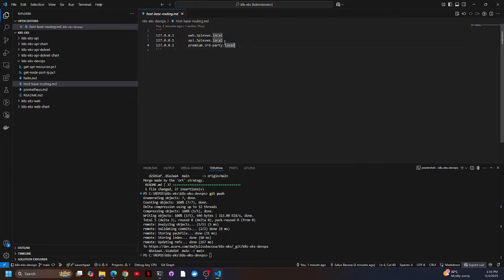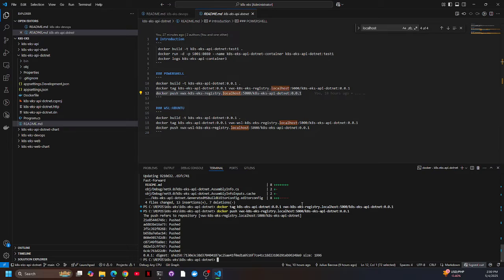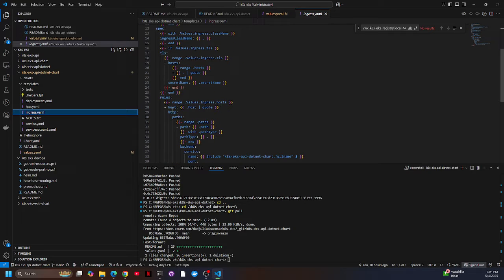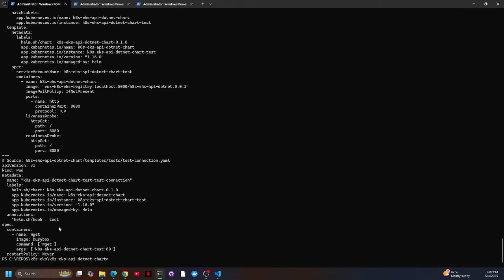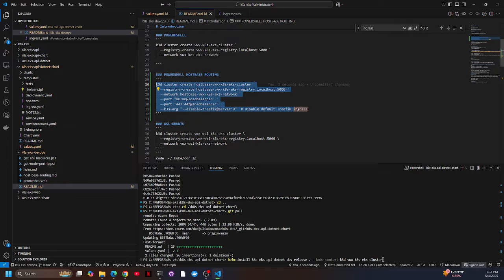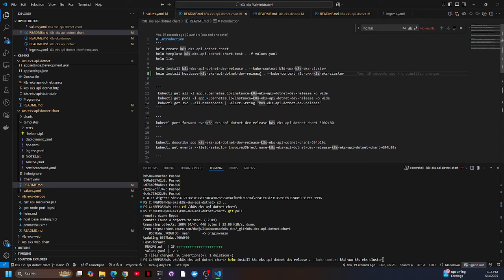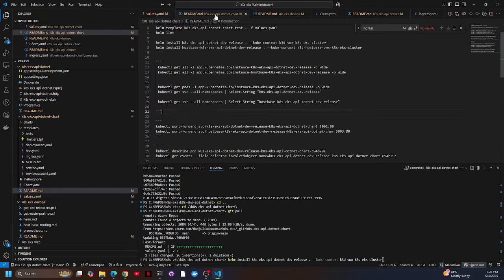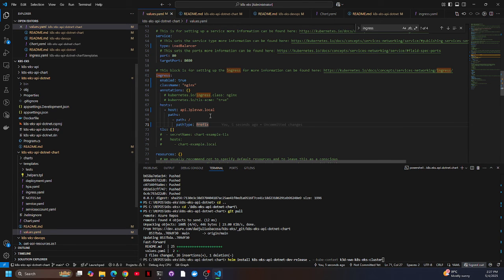Host-Based Routing in k3d Kubernetes with NGINX Ingress & Load Balancer – Beginner Tutorial